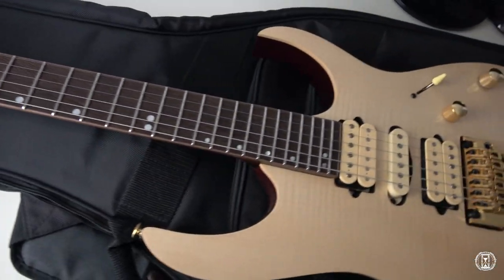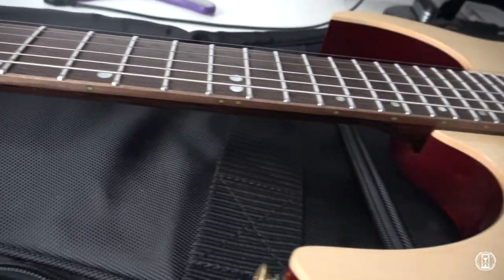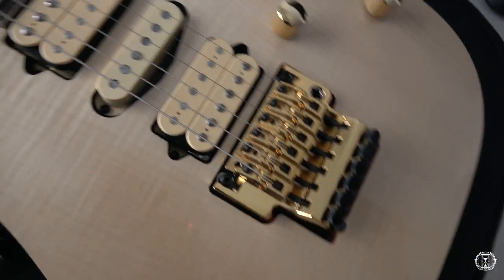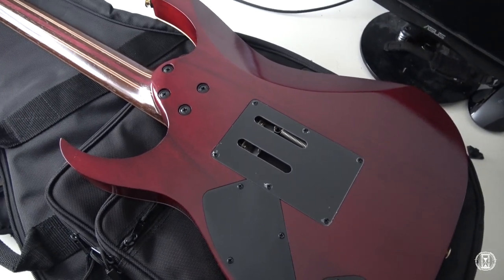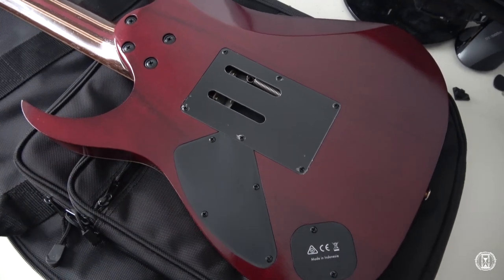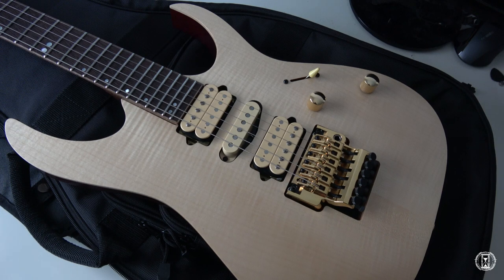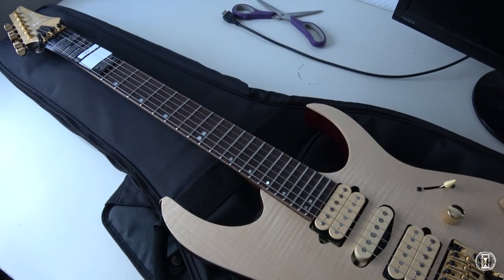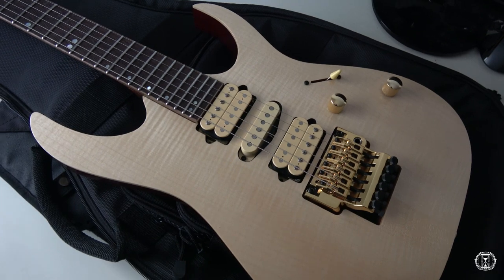2019 Ibanez Premium Unboxing | RG1070FM-NTL - a natural beauty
I received my new main guitar for Iron Angel, so it was time to film another onboxing. This time it's my first Ibanez Premium, the RG1070FM. Sound samples wil follow in a future demo. So far I'm extremly happy with it, even though I'm used to play the pricier Prestiges and J.Customs.
Thanks to Ibanez Germany once again for their fantastic support!